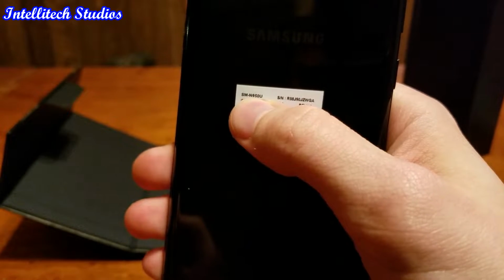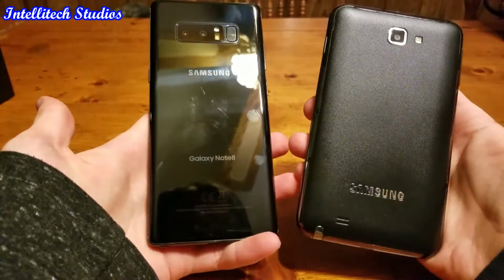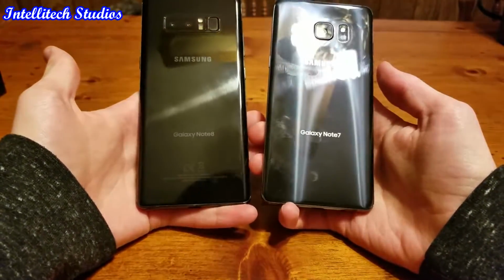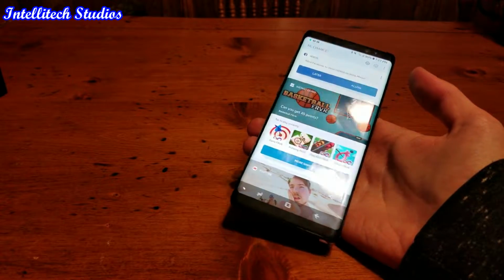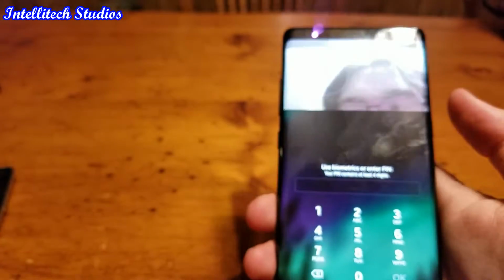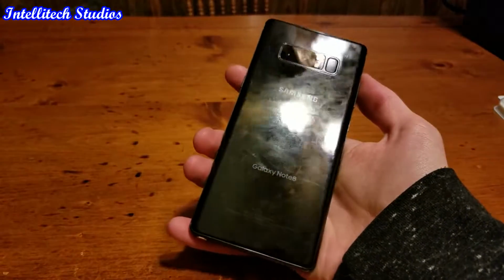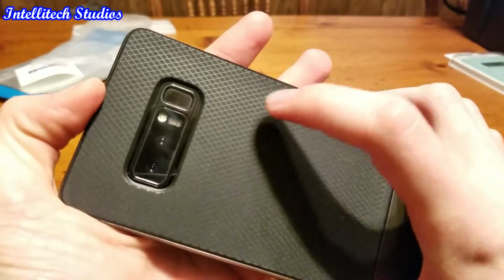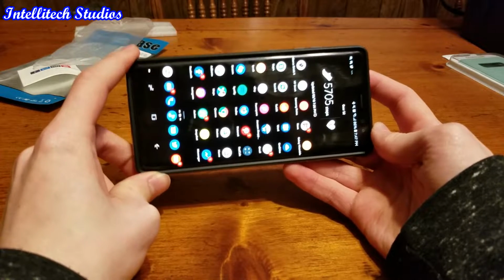Samsung Galaxy Note8 Unboxing & 48 Hour Impressions! (Midnight Black - Unlocked)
Unboxing my new Galaxy Note8! What do I think of this new Note?
Samsung Galaxy Note8 SM-N950U
Link to where I bought this Galaxy Note8: